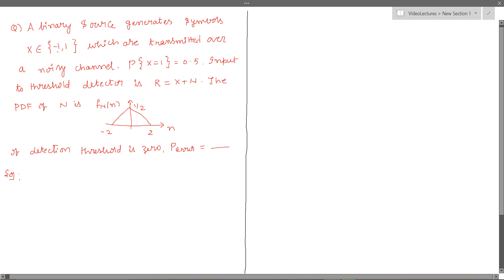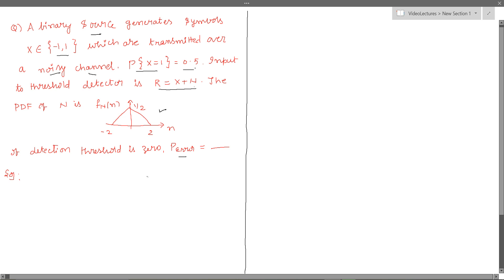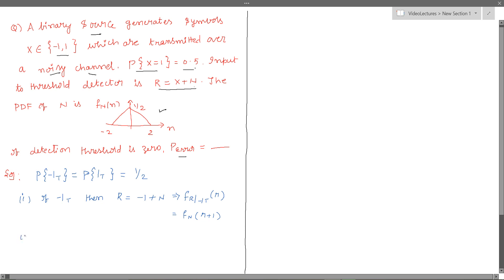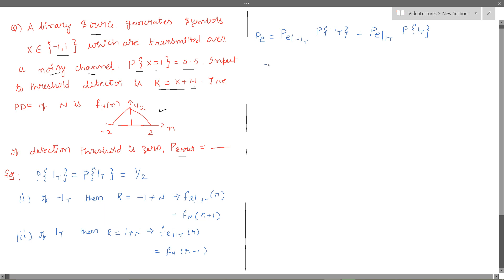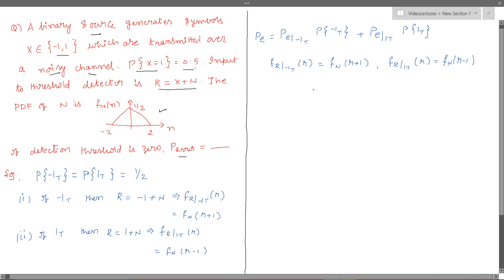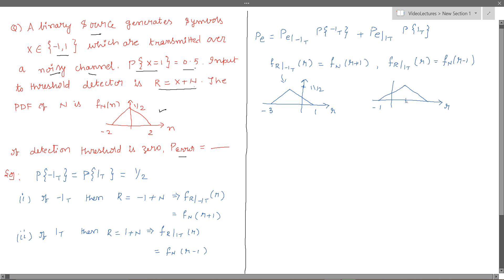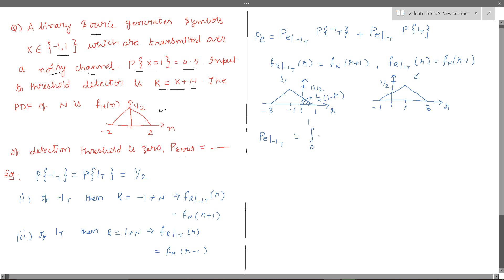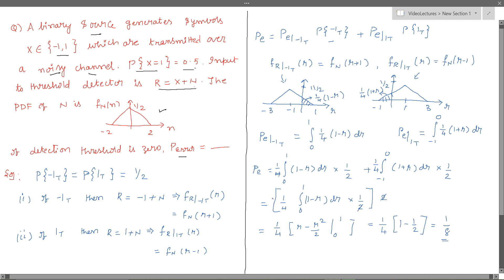Probability Of Error - Binary Communication - GATE 2018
In this video we will discuss a problem involving evaluation of probability of error in a binary communication setup.